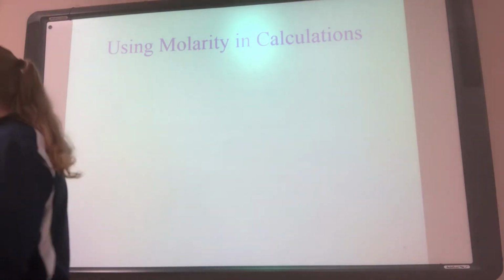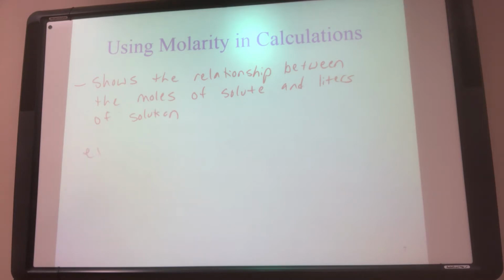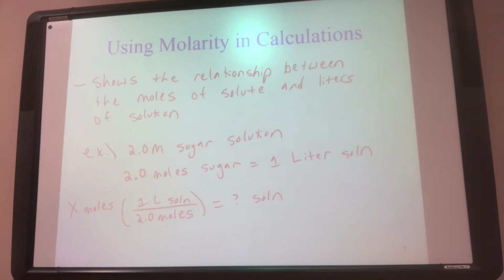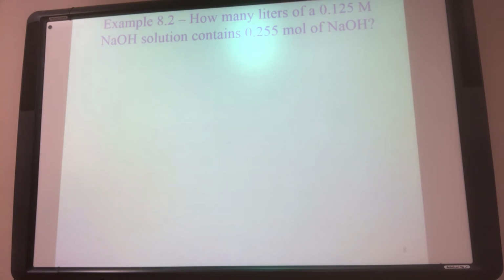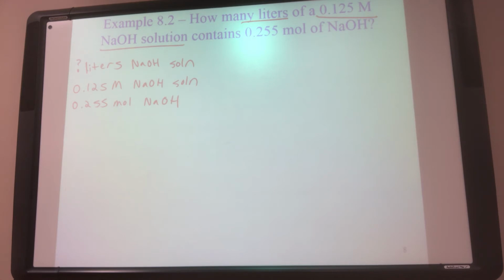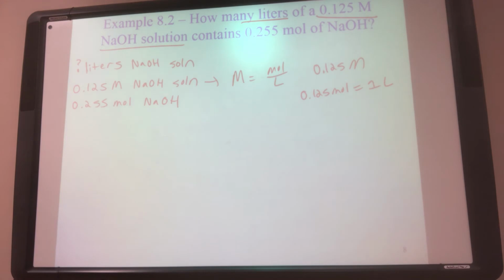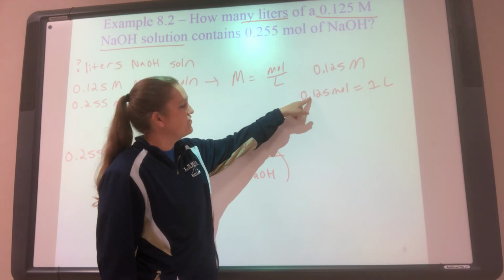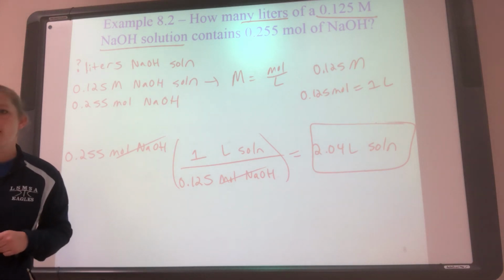Lecture 160 - Chapter 8 - Using Molarity in Calculations